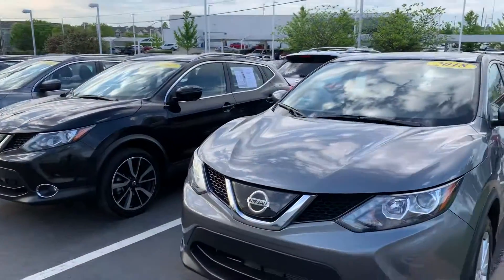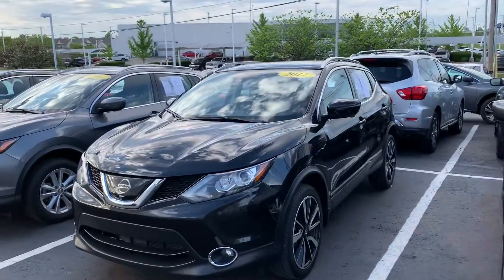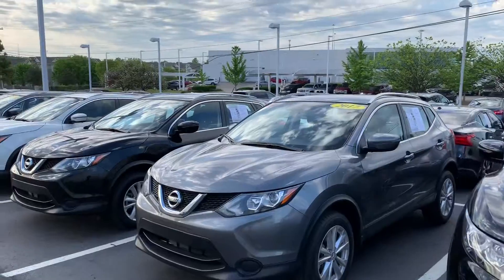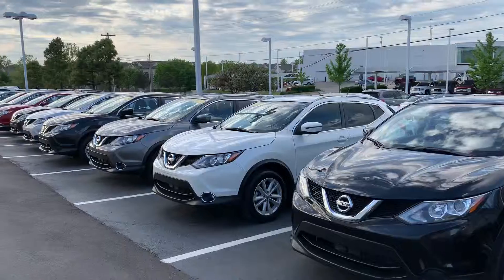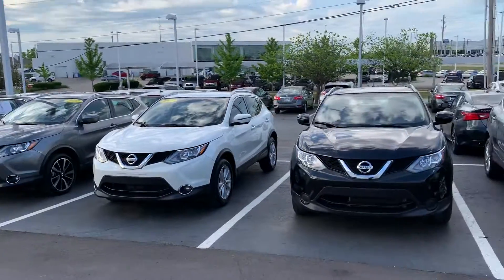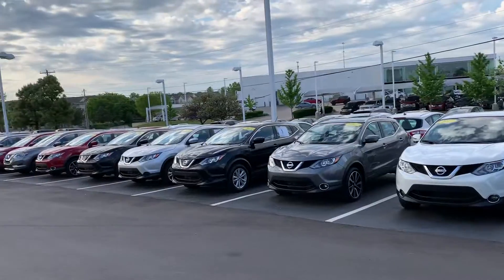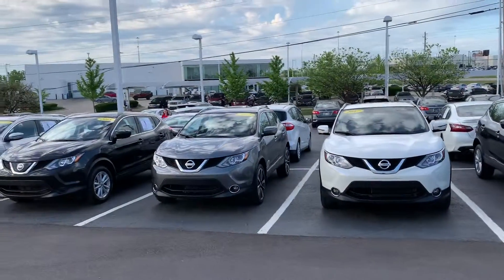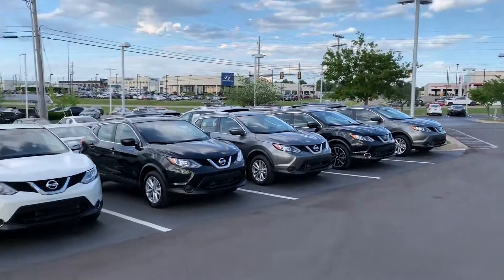Lots of variety To choose from